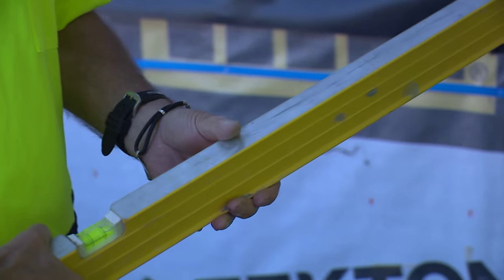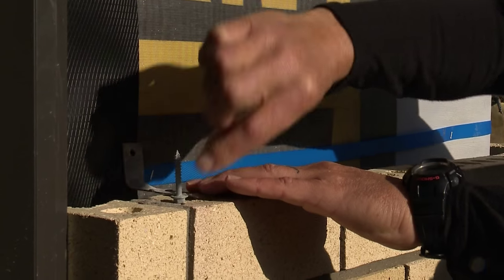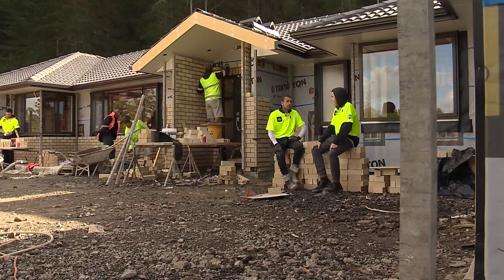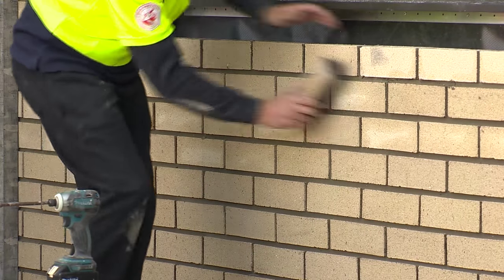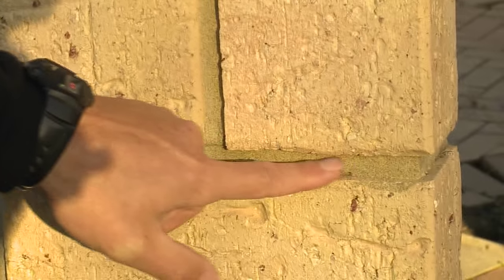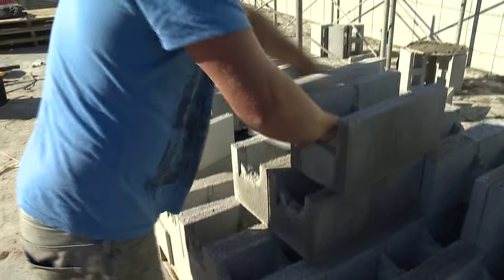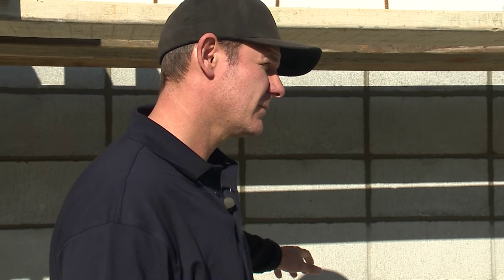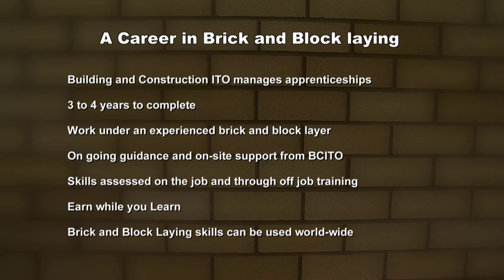Brick and Block Laying Careers JTJS10 2015 HD